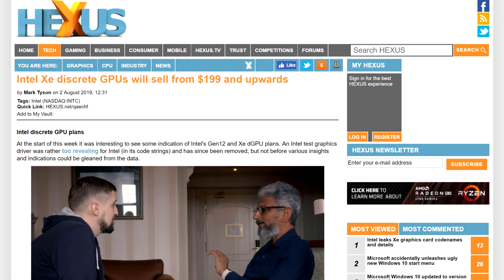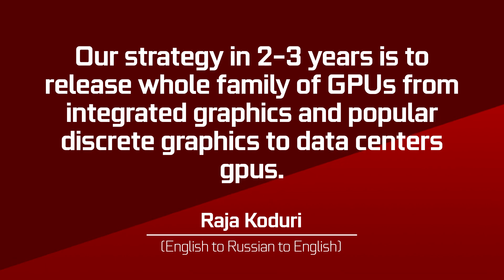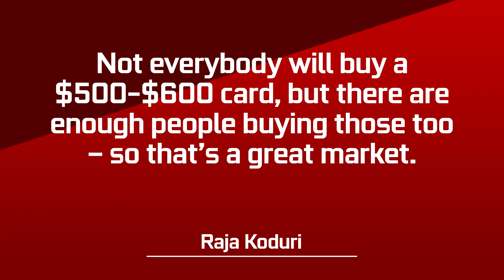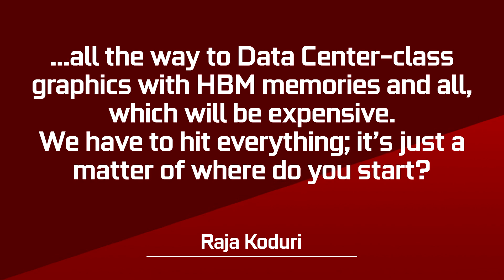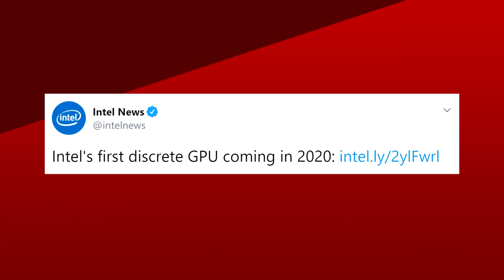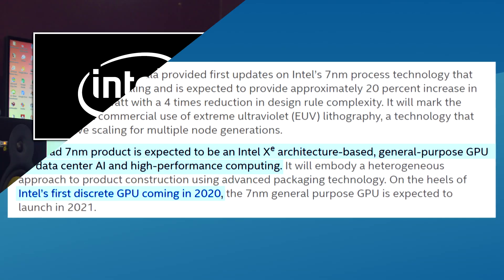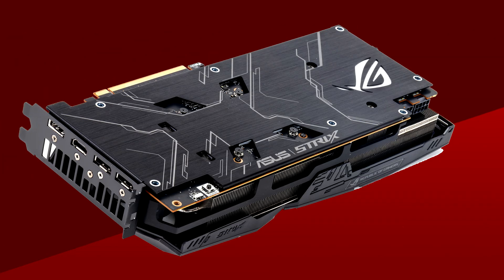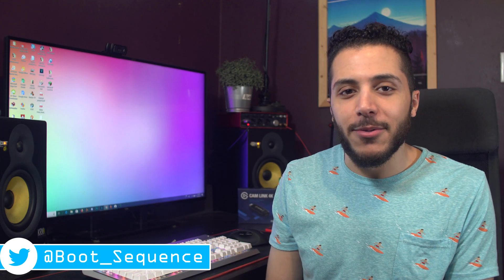No, Intel’s Xe GPU Will Not Start at 200$!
We know they’re going in on the GPU market and we know it should happen next year. But what we don't know is what their strategy is. If you keep up with the news outside of boot sequence by visiting your favorite news website, you might have heard that intel’s GPU Lineup will start at 200$. This comes from a youtube channel called pro hi-tec which held an interview with Raja Koduri on the subject.

The interview is in Russian, and no Raja doesn’t speak Russian so the whole interview was dubbed over on the video. Having some speak in English and then dubbing over it in Russian for it to then be converted back to English can definitely introduce some misunderstanding and that’s what happened here. Here is the official response from intel :

“Not everybody will buy a $500-$600 card, but there are enough people buying those too – so that’s a great market. So the strategy we’re taking is we’re not really worried about the performance range, the cost range and all because eventually our architecture as I’ve publicly said, has to hit from mainstream, which starts even around $100, all the way to Data Center-class graphics with HBM memories and all, which will be expensive.
We have to hit everything; it’s just a matter of where do you start? The first one? The Second one? The third one? And the strategy that we have within a period of roughly – let’s call it 2-3 years – to have the full stack."

So while it carries a small amount of the same message, a lot of it was definitely lost in translation. Like saying that their GPU's is going to be 200$. So what is intel’s strategy?

Well, It looks like Intel is really looking at the complete portfolio for the gaming market. Going for the absolute lowest end cards all the way to the high end where the 2080ti resides, but more interestingly, Intel will take an AMD approach to things and deliver one segment at a time over a few years. One thing that is almost certain to me now is that Intel will hit the mid-tier, or mid-range cards first. Why ? well, Intel previously said that they would start their graphics lineup at 10nm in 2020. They also confirmed that their first 7nm data-centric GPU would release in 2021. As we know intel wants this Xe architecture to work from the lowest of the mainstream all the way up to the data centers which means we should see the advances of 7nm to catch up to mainstream within the same year or the next. That’s if we take into consideration their 2-3 years approach for the full stack, Intel wouldn’t release a 10nm high-end GPU just for it to be overshadowed by a smaller, newer process node the next year or so.

TODAY'S DOSE OF TECH NEWS SOURCES